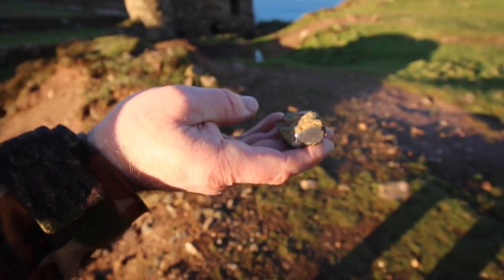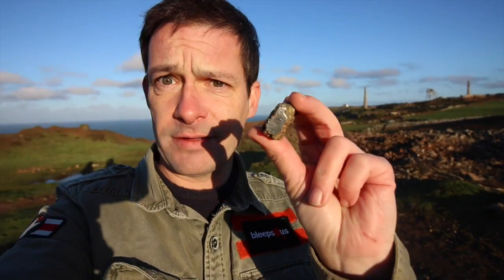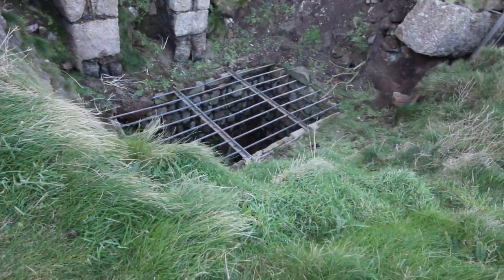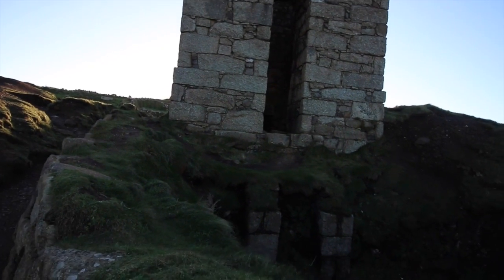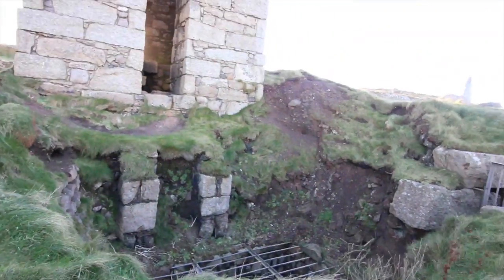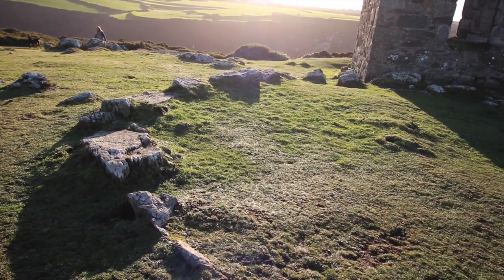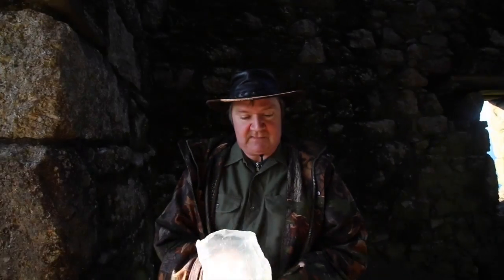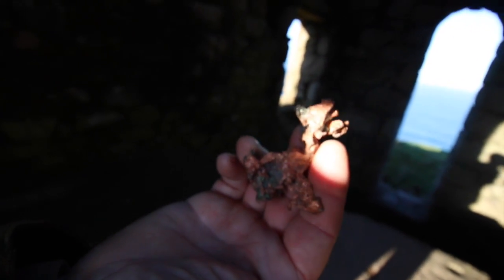A Dummies Guide To Poldark (118)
Digging The Coast 365 Day 118 Let us take you on a tour of the tv show Poldark and explain it to you like dummies. for dummies.